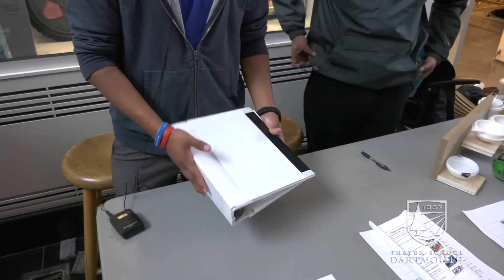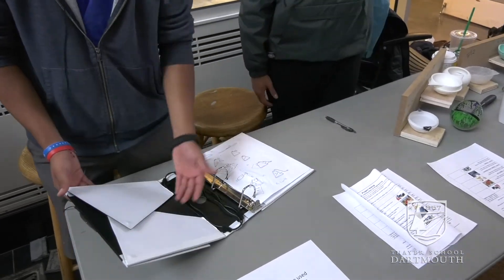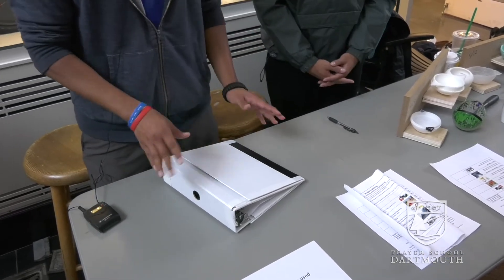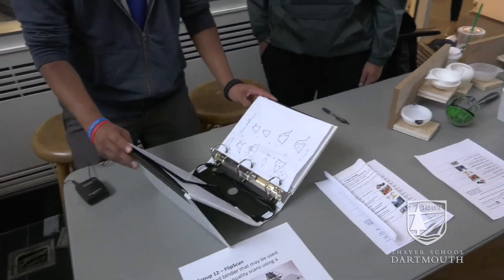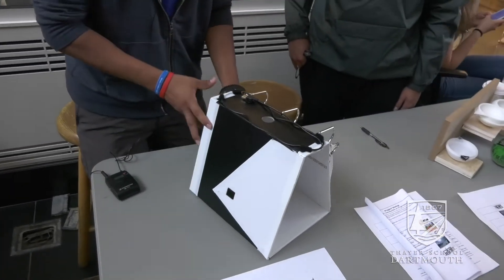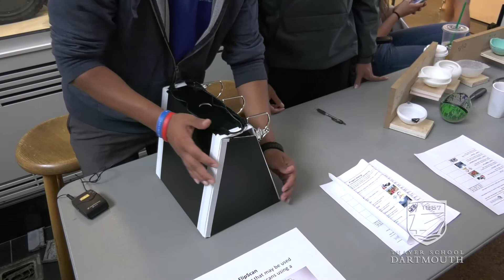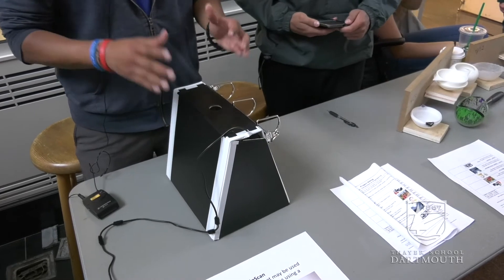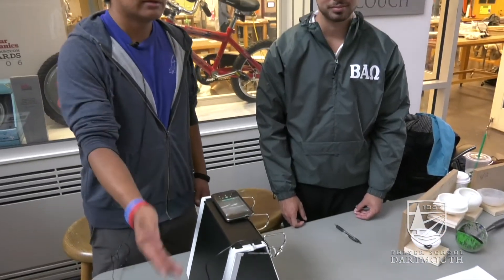Intro to Engineering Project: FlipScan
Dartmouth engineering students demo their Introduction to Engineering project — a binder that easily transforms into a portable lightbox for scanning documents.